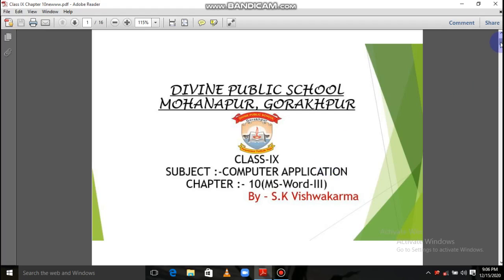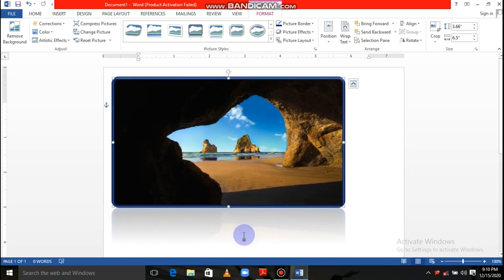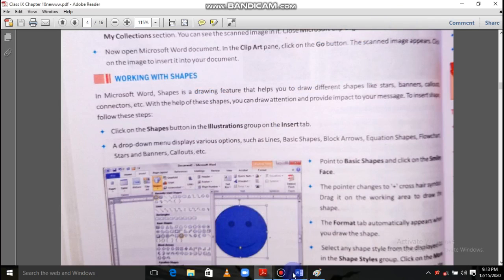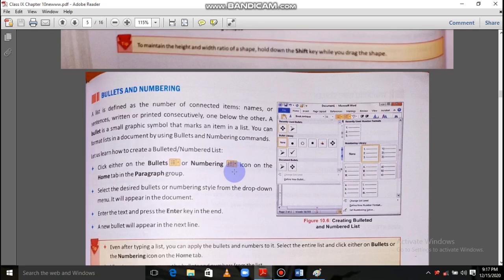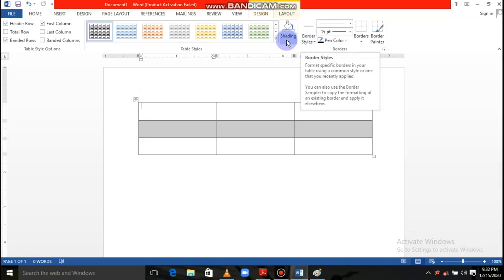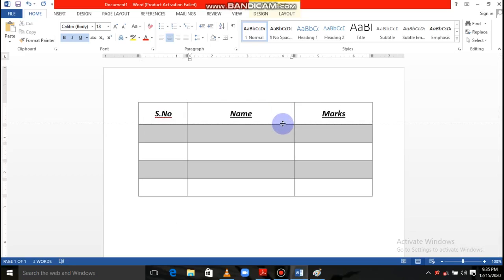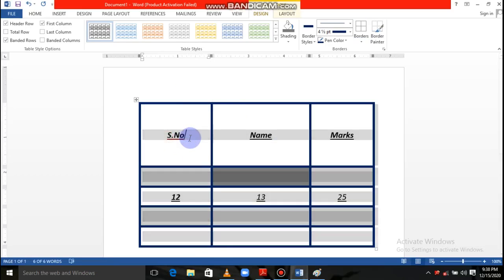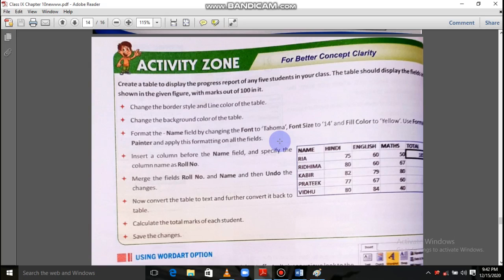Computer Application Class-IX Chapter-10(MS Word-III)